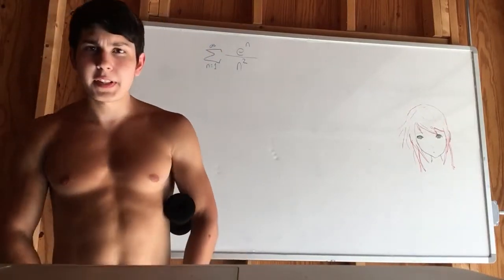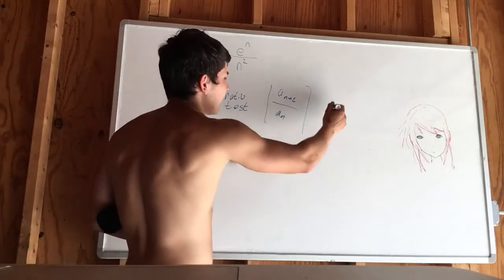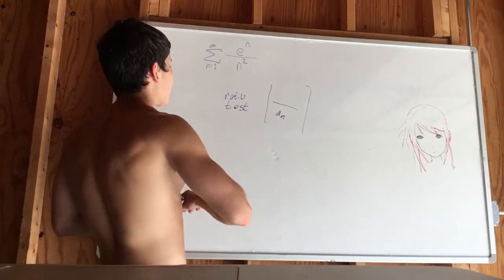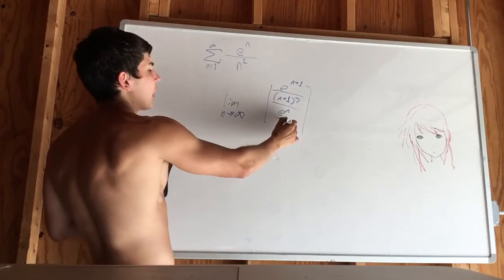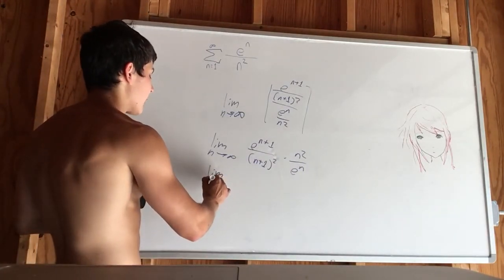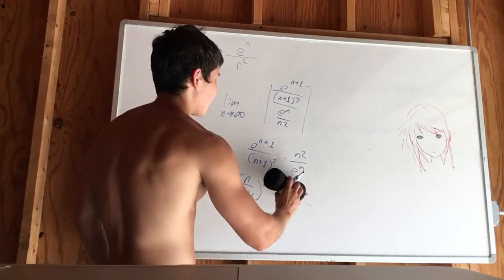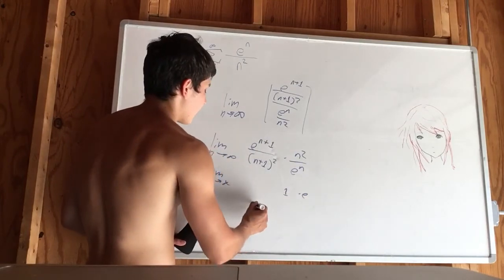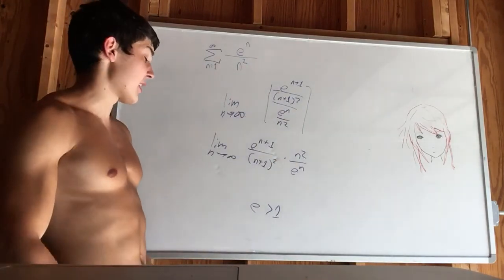Σeⁿ/n² from 1 to ∞